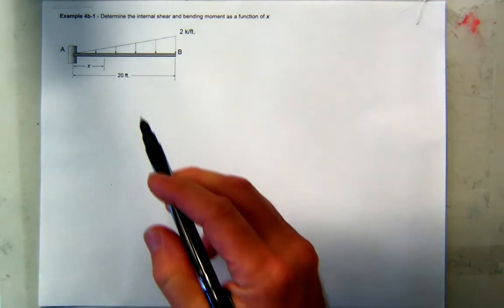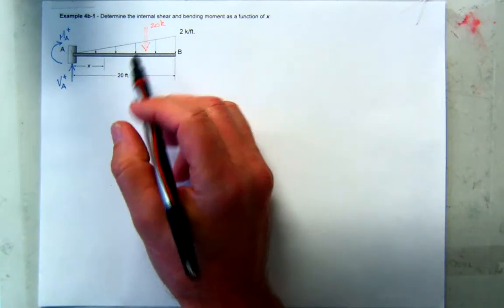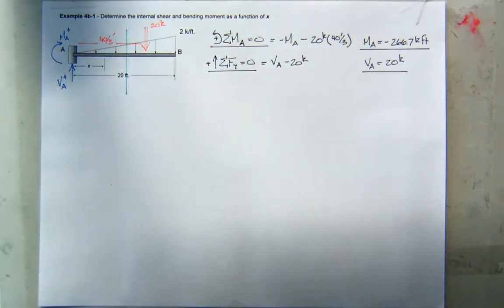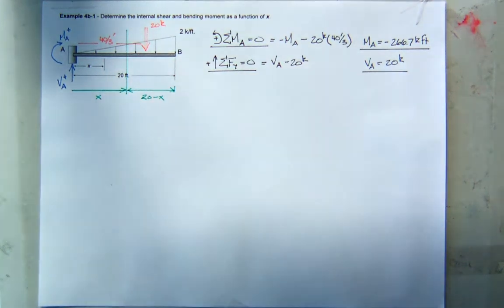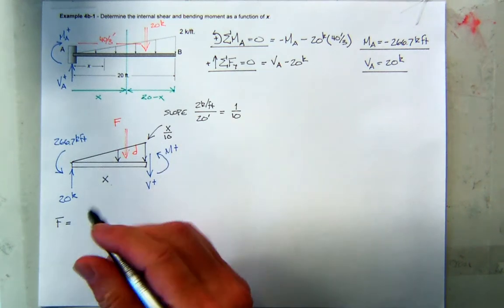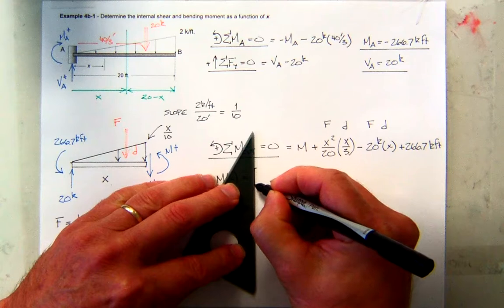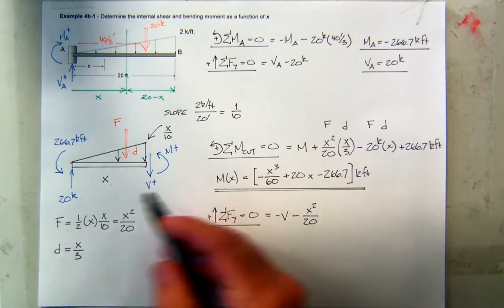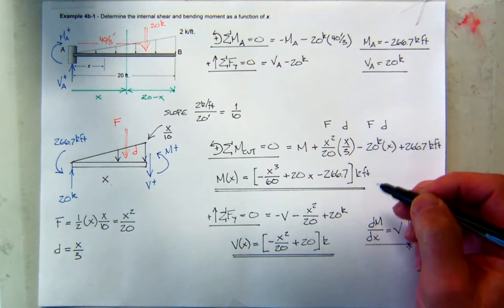Example 4b-1 f19